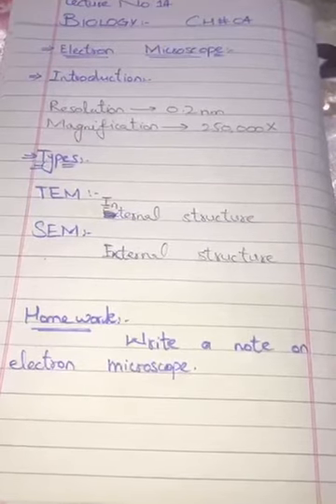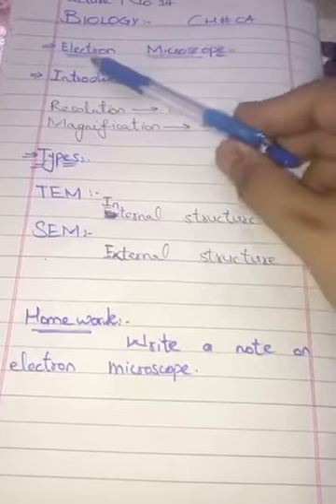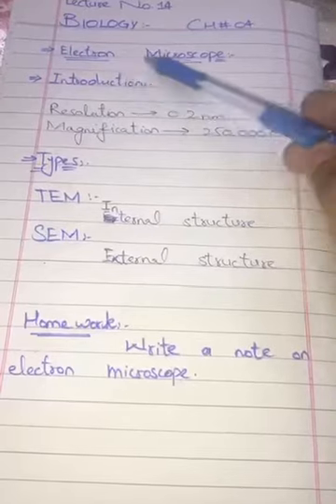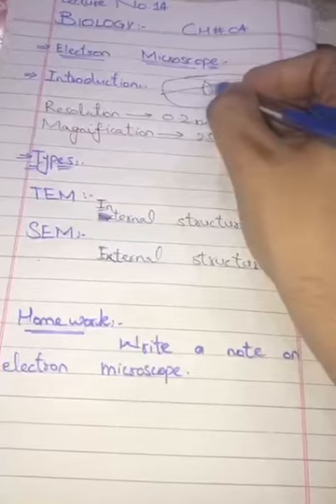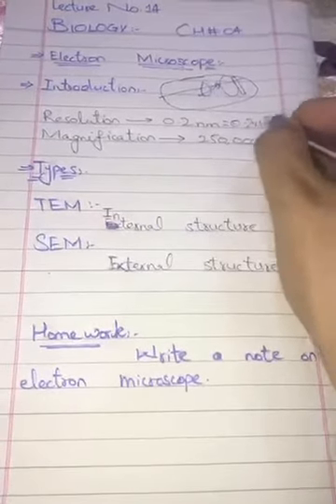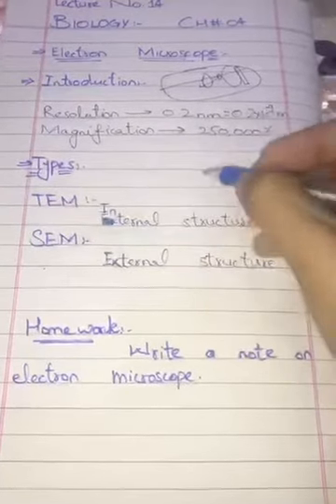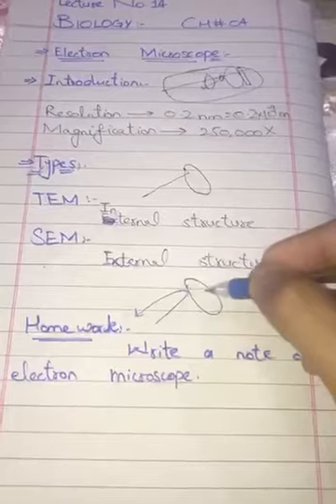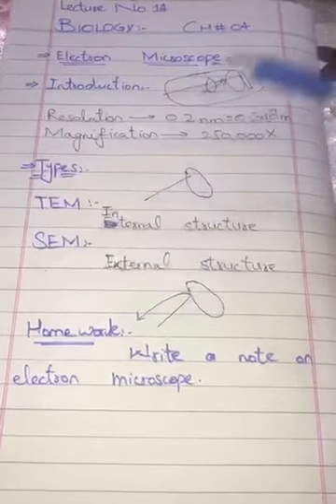Biology Ch#4 Lec#14 Electron Microscope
Class 9th

Electron Microscope